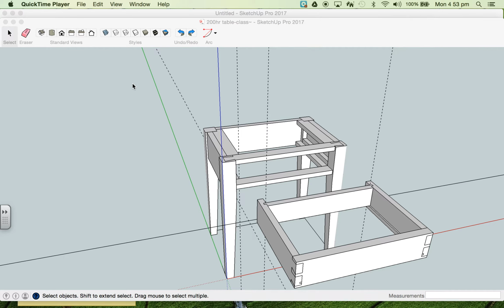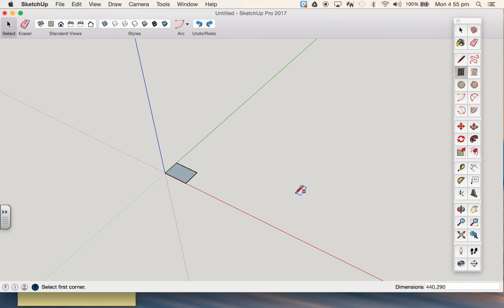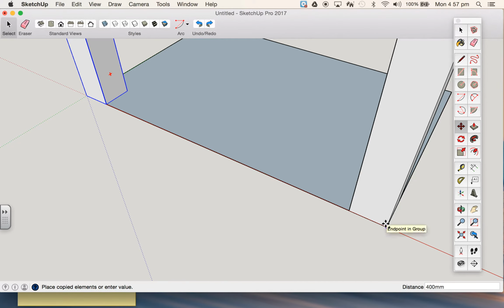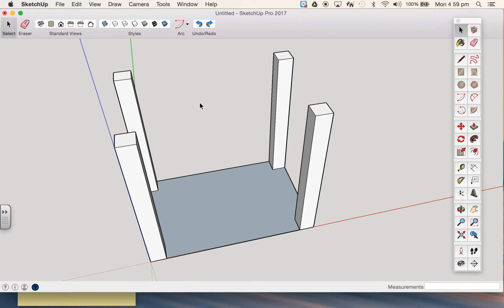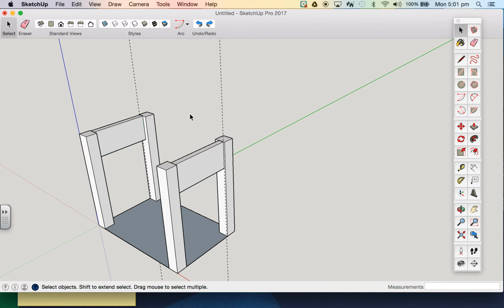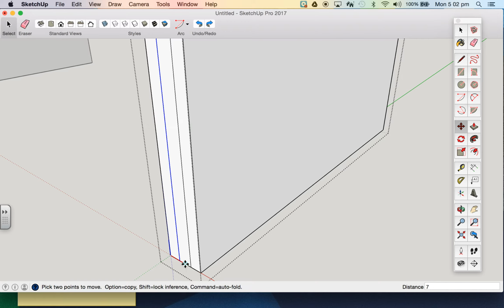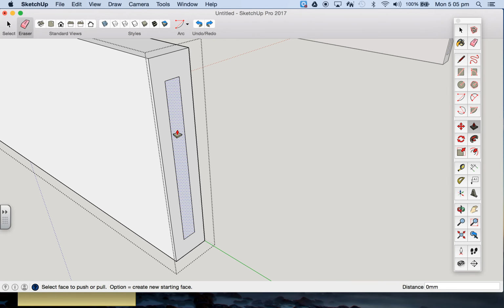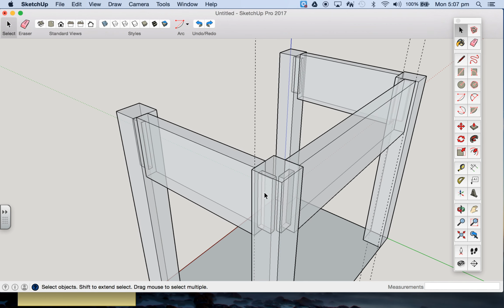200hr table part1